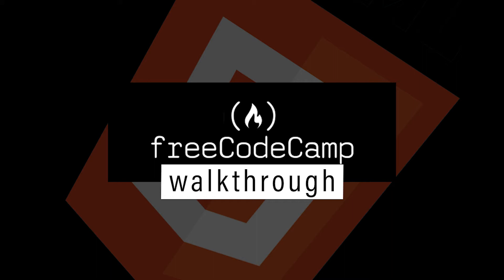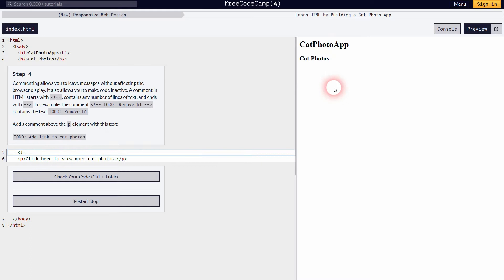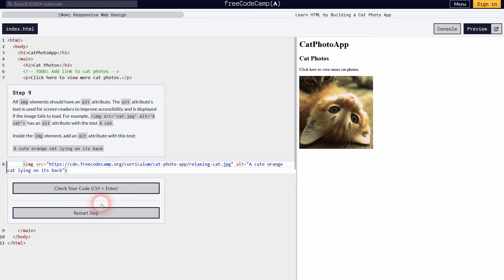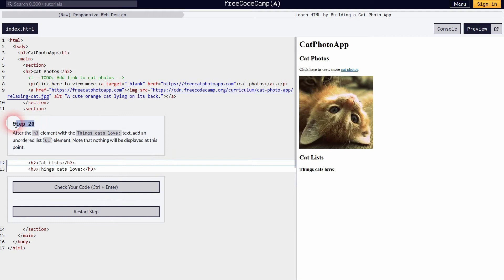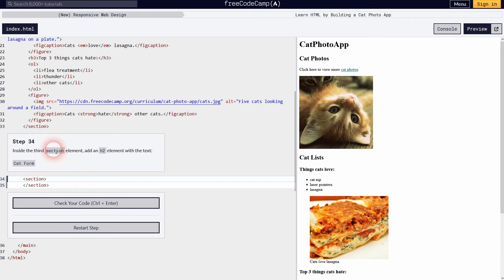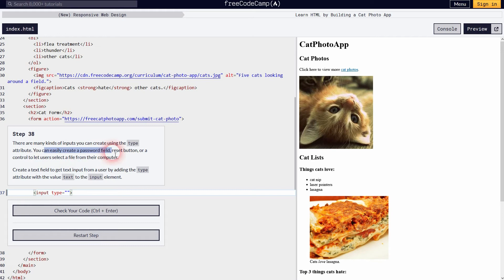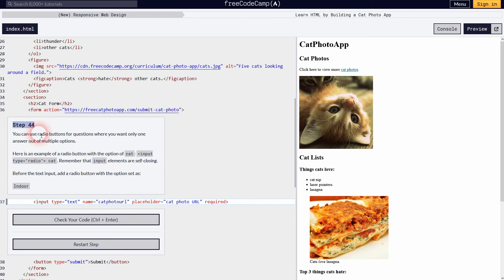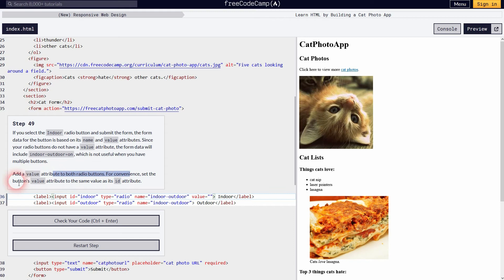Free Code Camp Walkthrough 1 | HTML - Cat Photo App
In this tutorial I'll show you how to get through the HTML Cat Photo App section on Free Code Camp that teaches you the basics of HTML.

Do the exercises yourself on freecodecamp.org and refer to the walkthrough when you get stuck - btw, as the name suggests: freecodecamp is free to use.

Timestamps (steps 1-69 | tags/attributes):
0:00 Intro
1:07 1 | heading 1
2:05 2 | heading 2
2:48 3 | paragraph
3:20 4 | Commenting
4:07 5 | main
4:52 6 | Nesting
5:24 7 | image
6:03 8 | src
7:02 9 | alt
7:48 10 | anchor
8:27 11 | anchor text
9:01 12 | links
9:54 13 | delete link
10:04 14 | target
10:31 15 | img as link
11:08 16 | section
11:54 17 | section 2
12:12 18 | h2
12:33 19 | h3
12:57 20 | unordered list
13:28 21 | list item
14:13 22 | new image
14:49 23 | figure
15:08 24 | figcaption
16:06 25 | em
16:34 26 | h3
16:57 27 | ordered list
17:57 28 | new figure
18:13 29 | new img
18:36 30 | alt
18:54 31 | new figcaption
19:29 32 | strong
20:03 33 | new section
20:32 34 | h2
20:51 35 | form
21:10 36 | form action
21:46 37 | input
22:16 38 | type
22:54 39 | name
23:44 40 | placeholder
24:19 41 | required
24:53 42 | button
25:54 43 | button type
27:09 44 | radio button
28:04 45 | label
28:53 46 | id
29:41 47 | new label
30:20 48 | input name
31:06 49 | value
31:59 50 | fieldset
32:49 51 | legend
33:32 52 | new fieldset
34:04 53 | new legend
34:26 54 | checkbox
35:16 55 | new id
35:35 56 | for
37:02 57 | new name
37:34 58 | new input
38:32 59 | new input
39:07 60 | new values
39:59 61 | checked
41:02 62 | footer
41:33 63 | new paragraph
41:54 64 | new anchor
42:37 65 | head
43:32 66 | title
43:56 67 | lang
44:28 68 | DOCTYPE
44:44 69 | charset